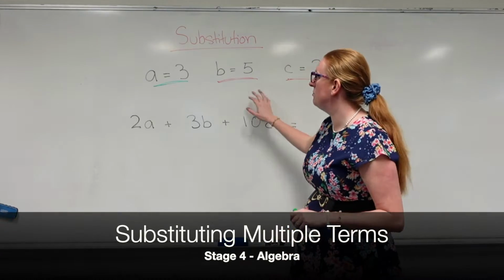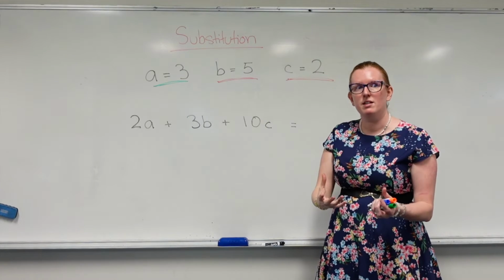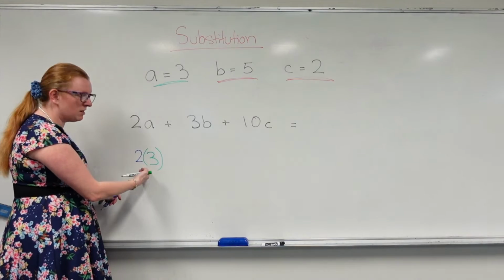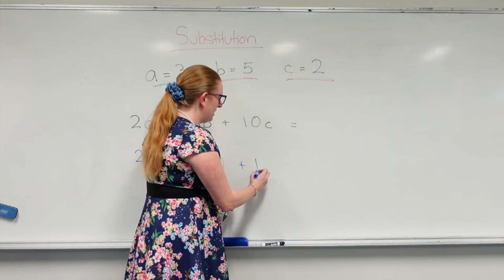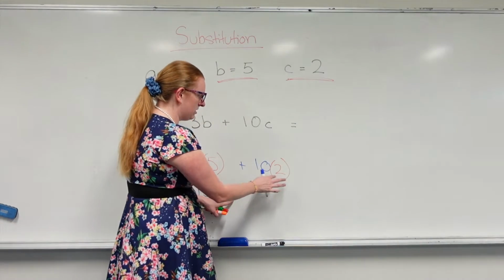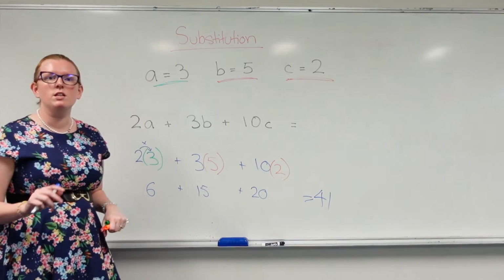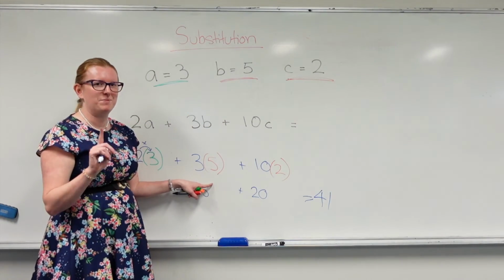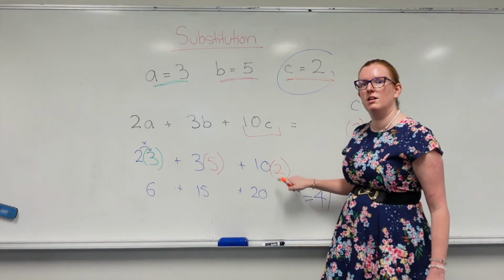Substitution with Multiple Terms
This video demonstrates how to substitute when there are multiple terms.